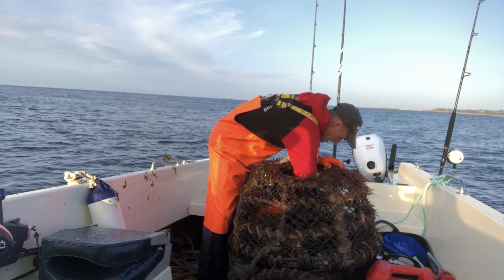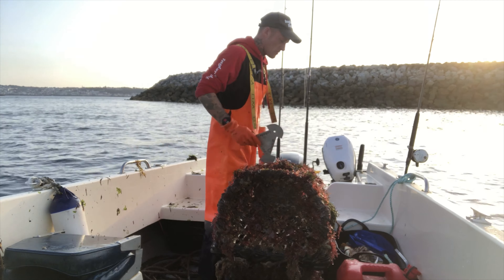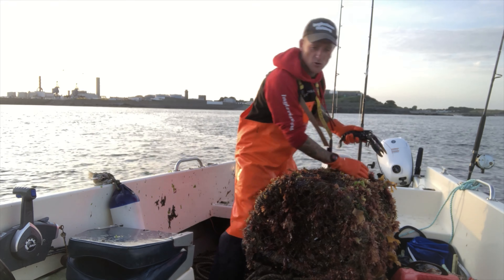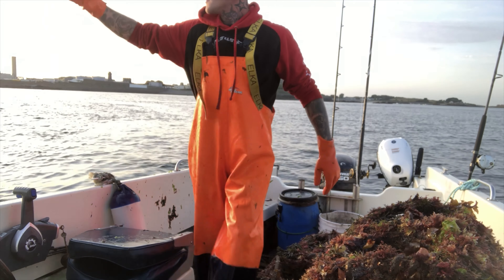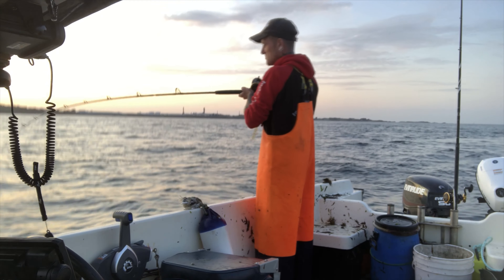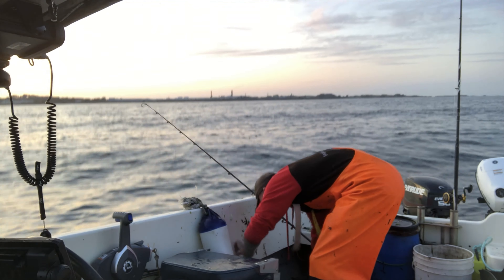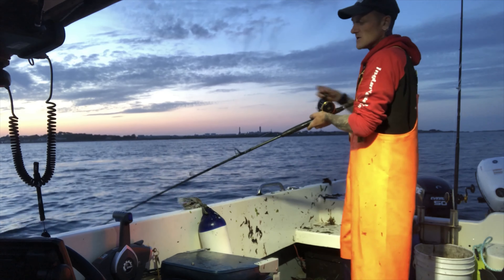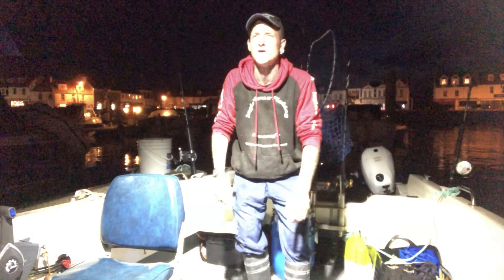Lobster Fishing In Guernsey Plus Mackerel/Bream Fishing!!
Lobster Fishing In UK Waters! Mackerel And Bream Fishing!

Hey guys, on this trip I head out to do my lobster pots hopefully resulting in some fine Lobbo Wobbos then we head off with the feathers in search of some Mackerel and Bream using scallop frills as bait on the feathers to entice the Bream with a stonker coming up! Hope you enjoy guys 😉🇬🇬🦞🦀🎣